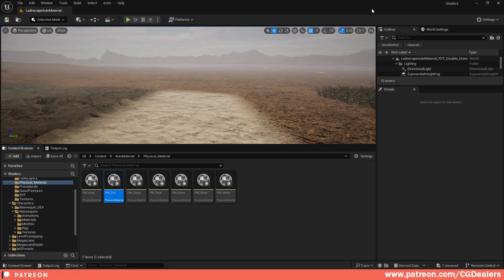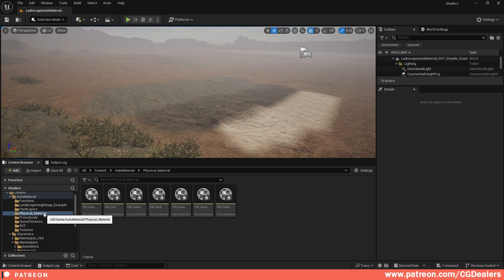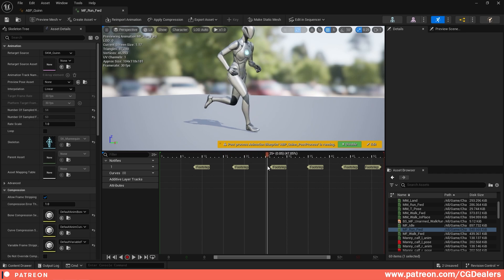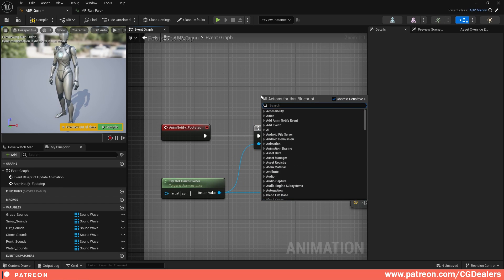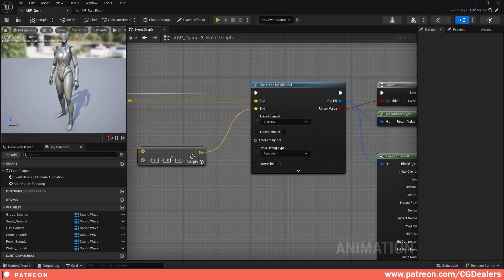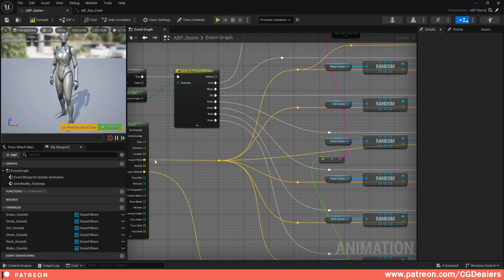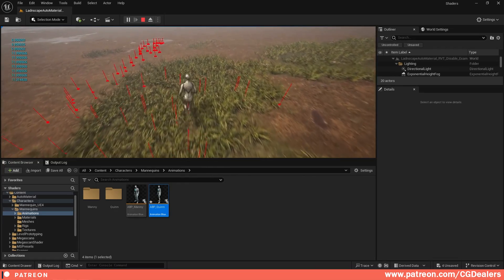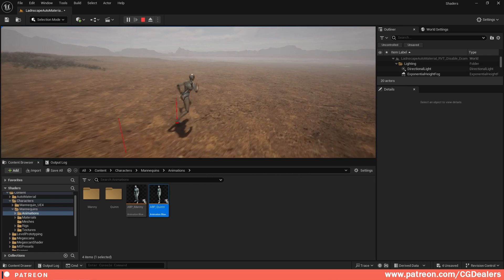Landscape Auto Material Footsteps - Unreal Engine 5 Complete Tutorial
In this video I will show you to add Footsteps to my Landscape Auto Material.

Timestamps:

00:00 - Introduction & Final Result
01:13 - Support the channel
02:07 - Create Physical Layers
03:25 - Add Notify/Event to Animation Blueprint
05:18 - Create Array Variables for the Sounds
05:54 - Create the Footsteps Sounds Logic
11:21 - Calculate the Variables for Auto Material Logic
14:06 - Paint Layers & Displacement for Auto Material
14:31 - Outro